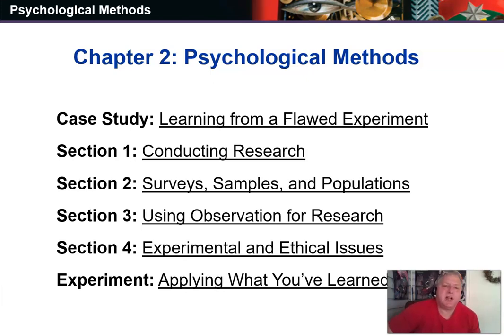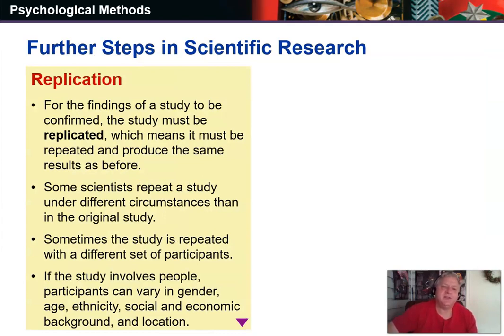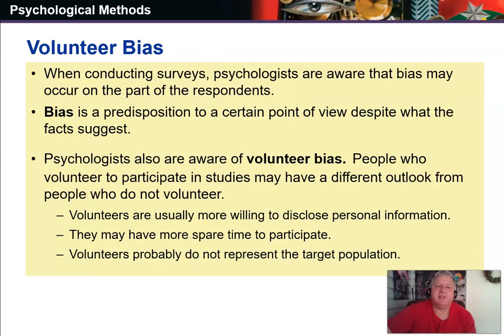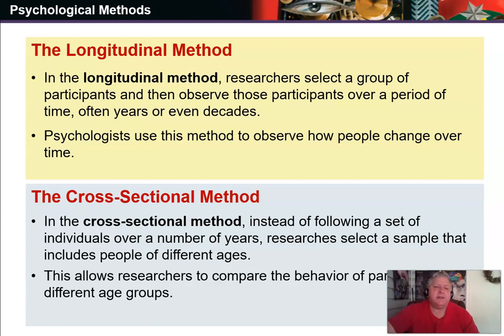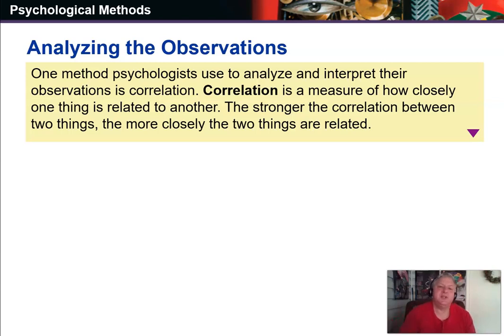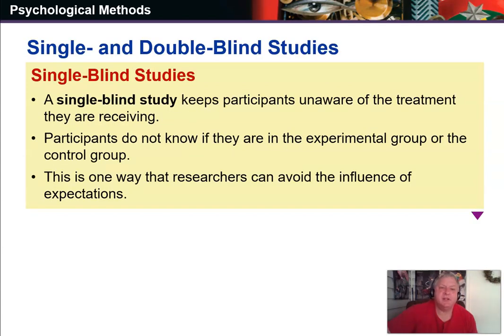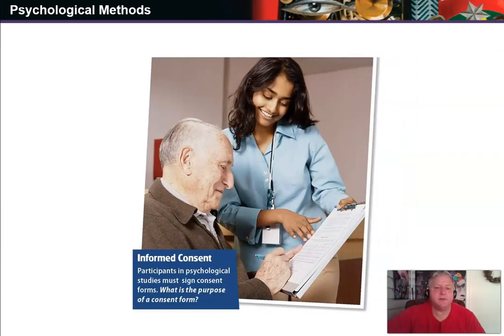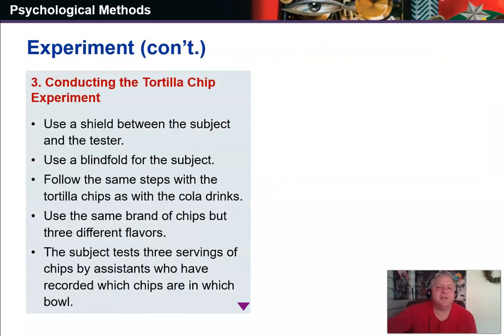Psychology Ch 2 Research Methods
Conducting Research, Methods of observation, The Experimental method, Ethical Issues.